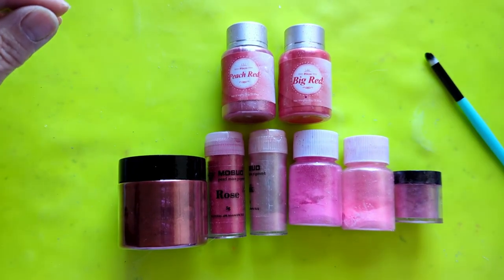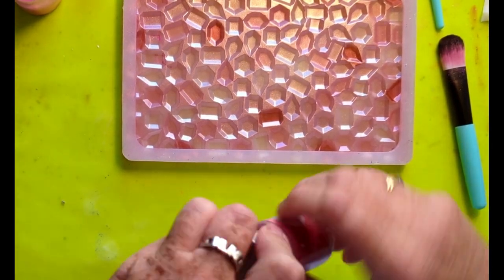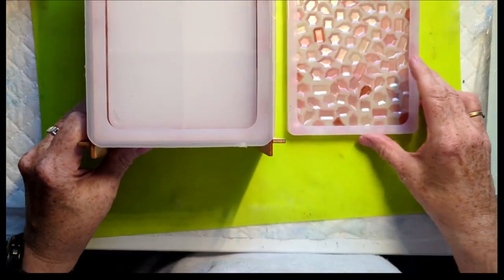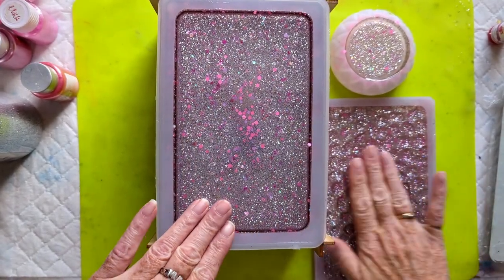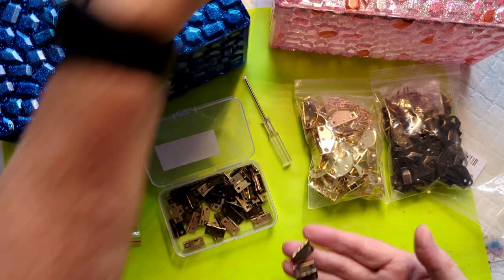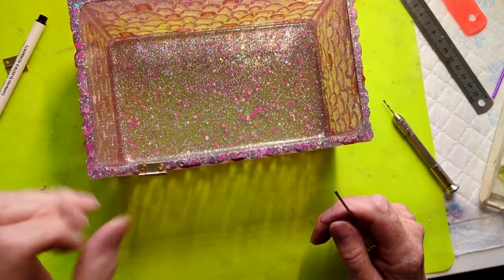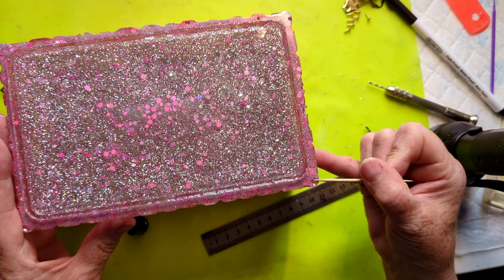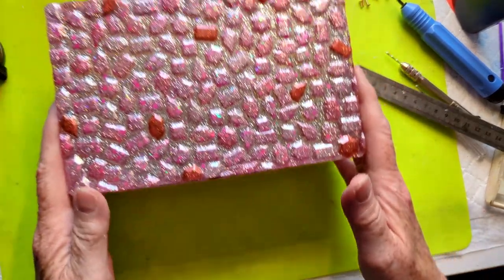This pretty pink glittery jewellery box turned out......... come and see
mould, glitter, brushes
Temu app